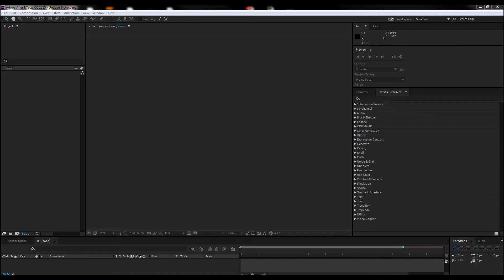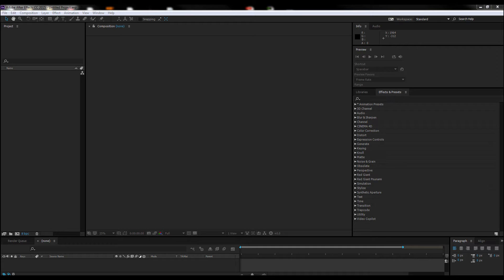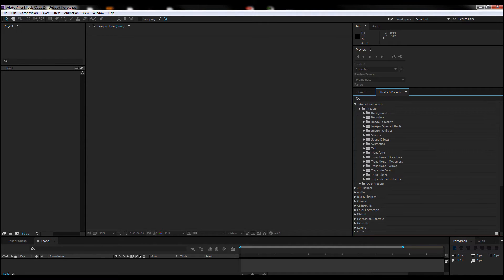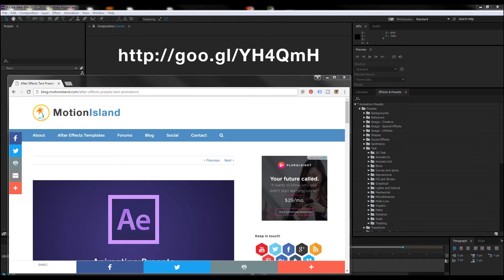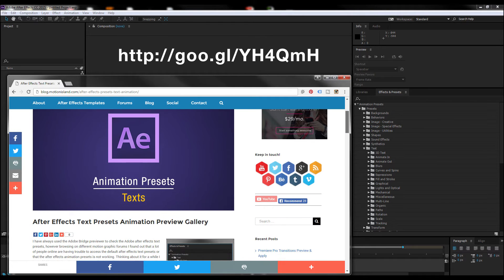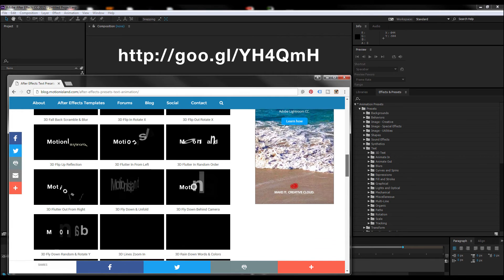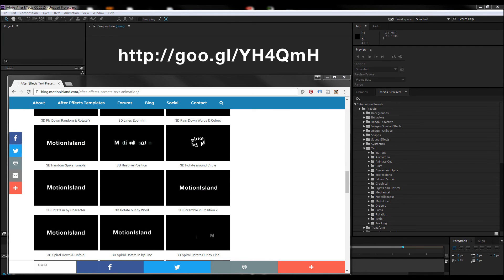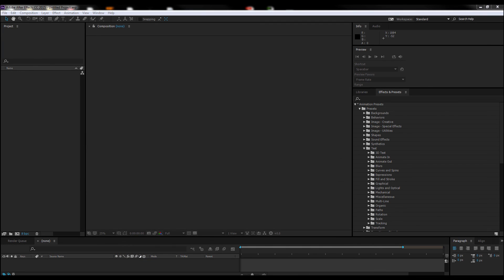After effects Text Animation Presets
I have always used the Adobe Bridge previewer to check the Adobe after effects text animation presets, however browsing on different motion graphic forums I found out that a lot of people online are having trouble to preview the default After Effects text presets or that the after effects animation presets are not working.

Thinking about it for a while I have decided to help and make a thumbnails animation preview gallery of each After Effects text presets, YES it was a lot of work to develop this After Effects text animation presets preview page but I am sure it will help motion graphic designers and video editors to find precisely the text presets animation they need quickly and ultimately improve their workflow.

LIKE and Preview all the After Effects Text Presets Animation on this